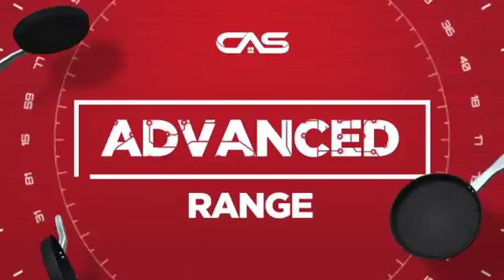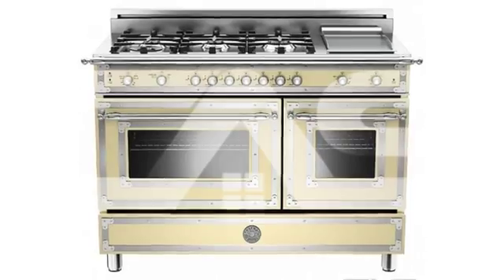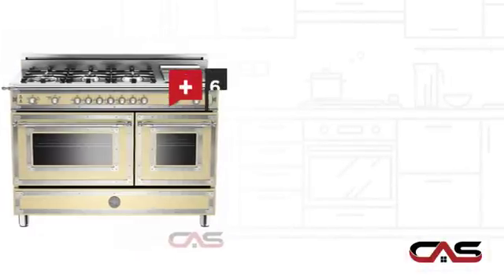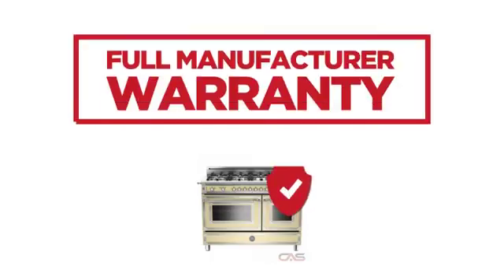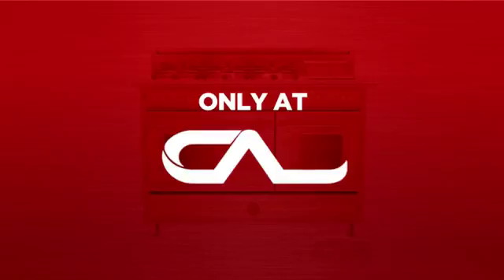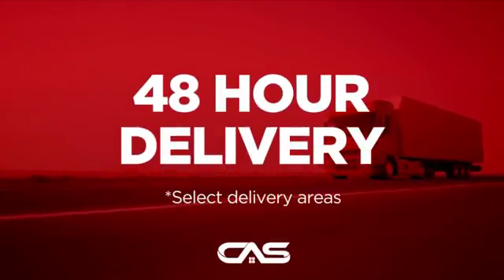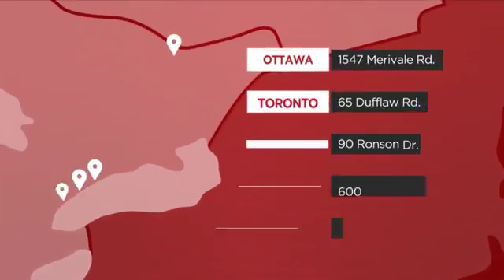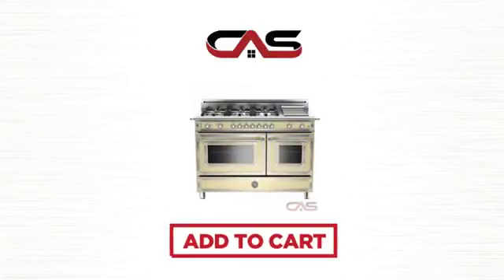Bertazzoni HER486GGASCR Range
Bertazzoni Heritage Series HER486GGASCR Traditional-Style Gas Range 48 in
with 6 Sealed Brass Burners, 3.6 cu. ft. Main Convection Oven, Manual
Clean, Electric Griddle and Storage Compartment